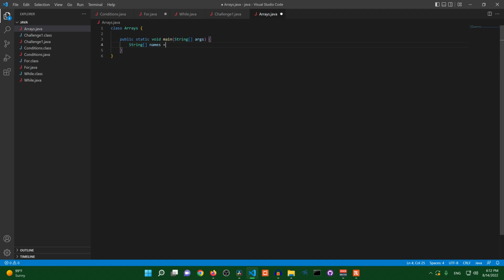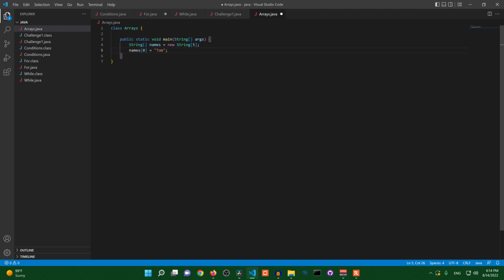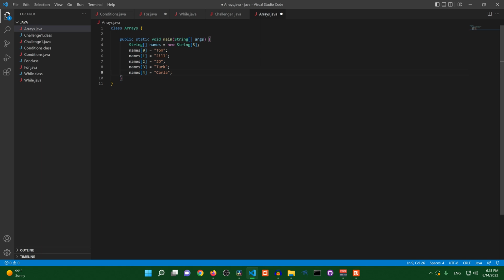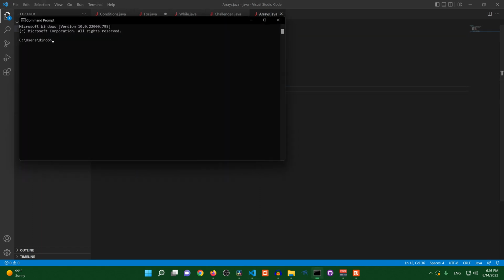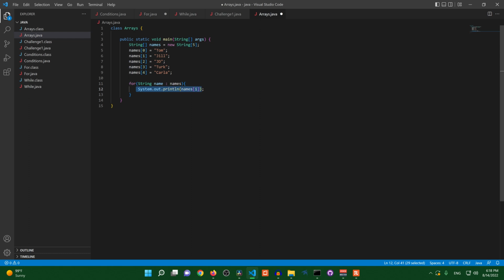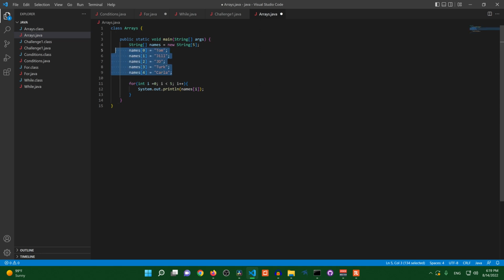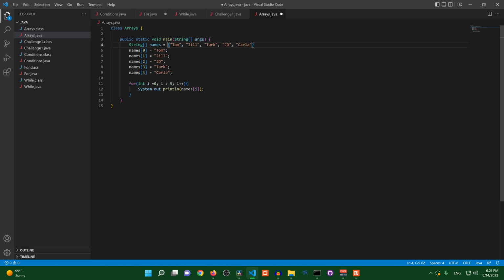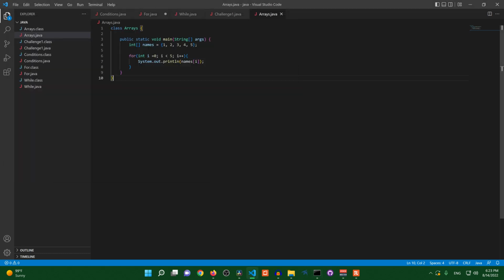Beginner Java - Learn Arrays in 14 Minutes!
Let's learn about arrays! In this video we cover the basics of arrays, and we also show you some new things you can do with a for loop!

Timeline:
0:00 Introduction
0:16 Quick Setup
1:15 What is an Array
1:58 Making an Array
2:45 Understanding how we created the Array
4:04 Filling the Array
5:33 Using Arrays with For Loops
7:40 A New type of For Loop for Arrays
9:34 Another way to make an Array
13:45 Outro